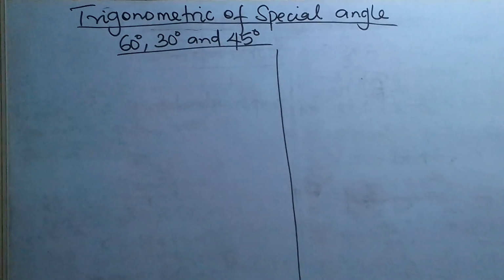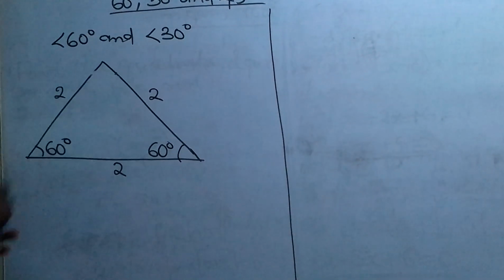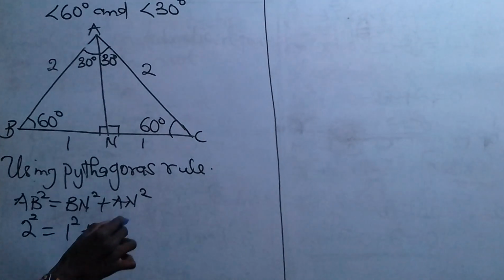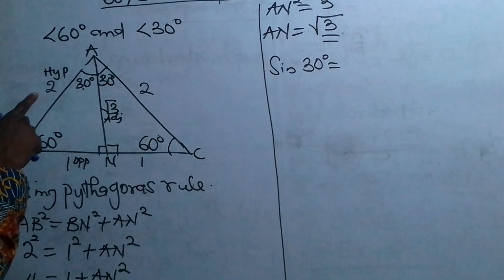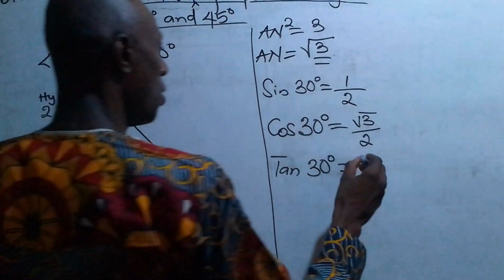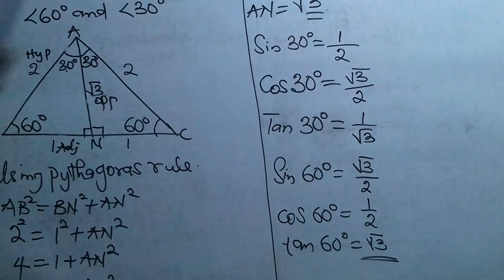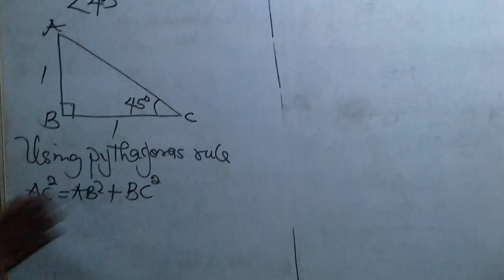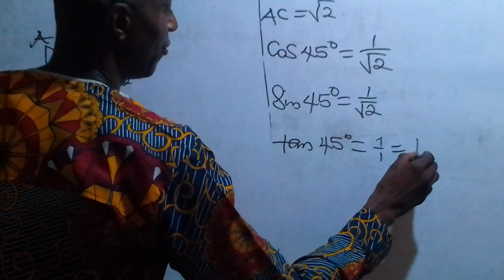Trigonometric Ratio of Special Angle of 30°, 60° and 45°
Trigonometric Ratio of Special Angle 30°,60°&45°